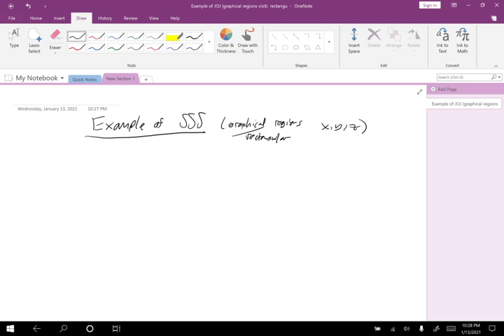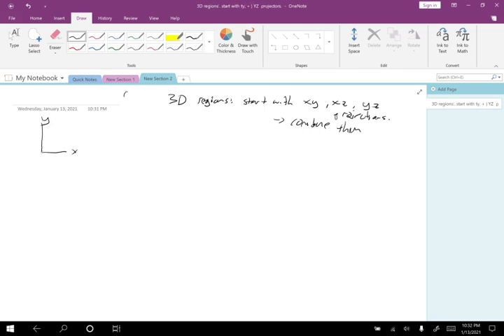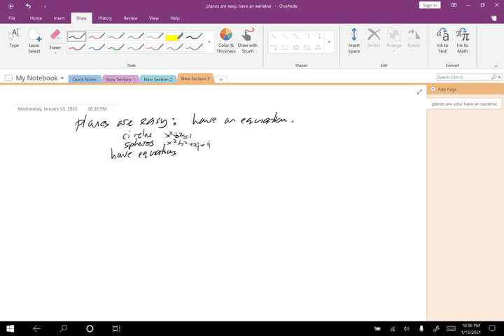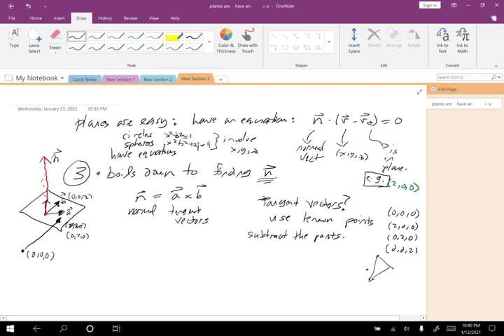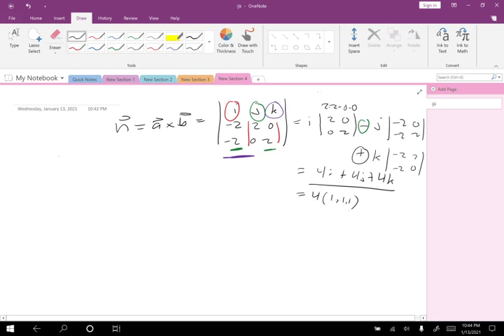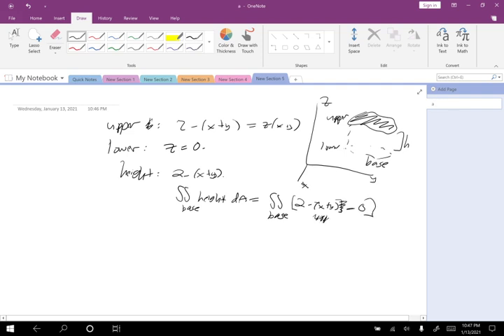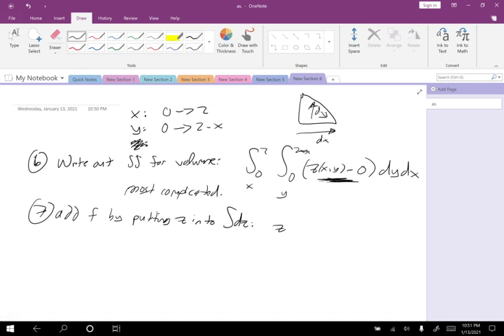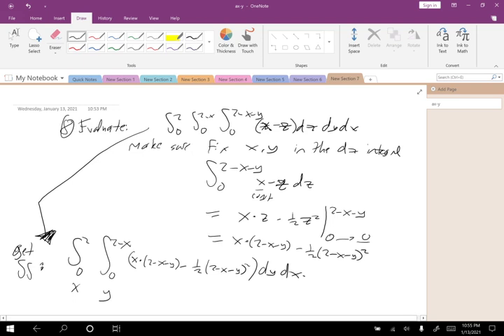Multivariable Calculus 5.2: example of triple integrals